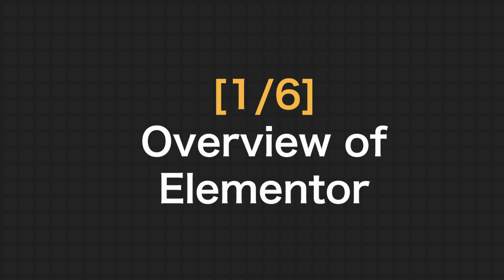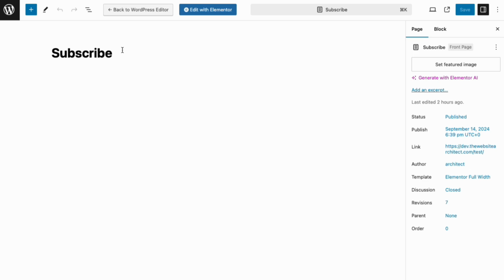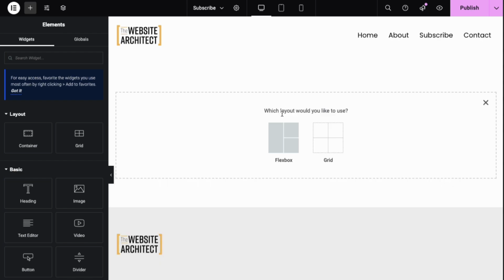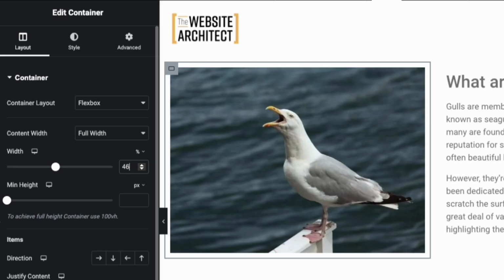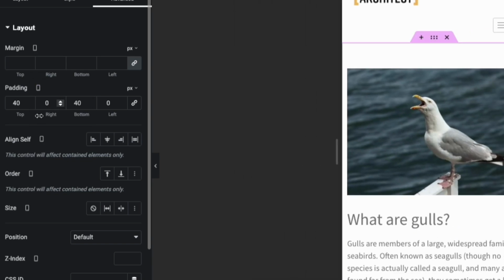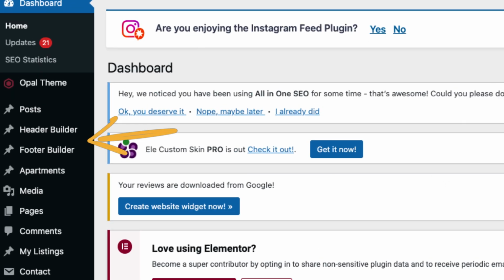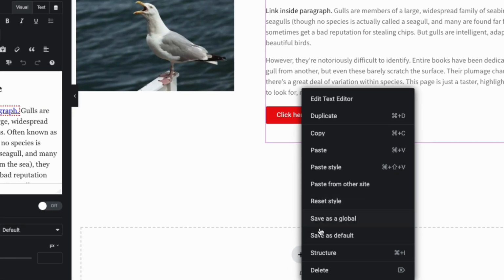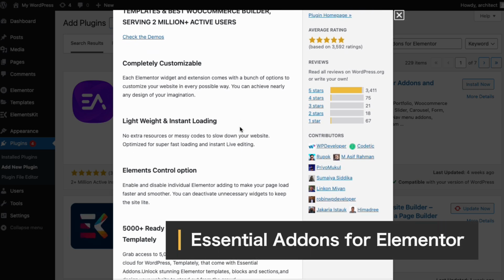Elementor Tutorial in 13 Minutes